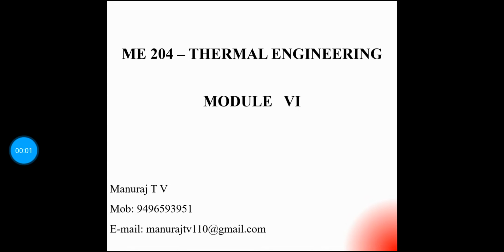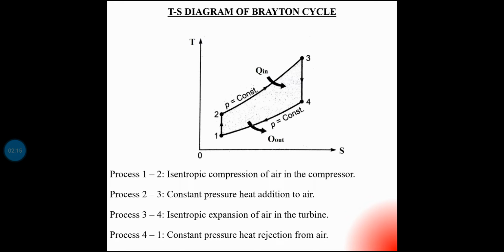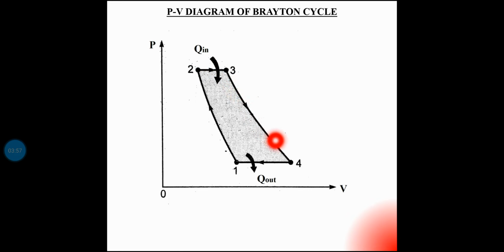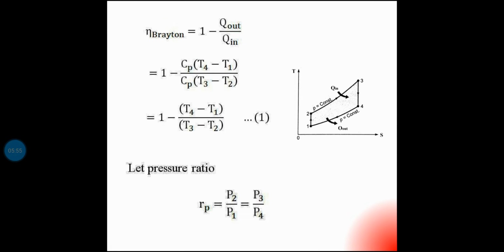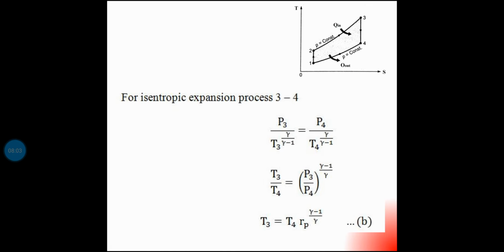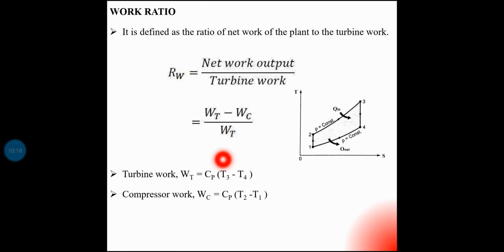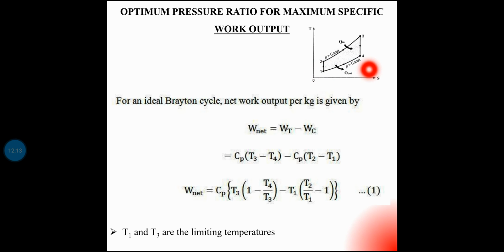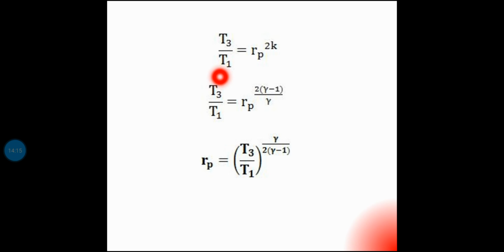Analysis of Brayton Cycle | KTU - ME 204 Thermal Engineering | Module 6 | Part 2